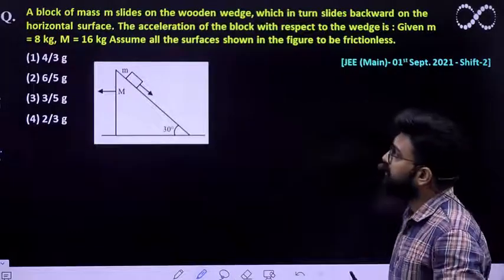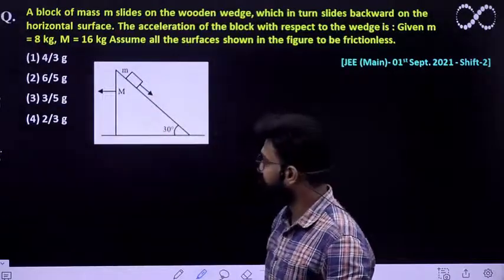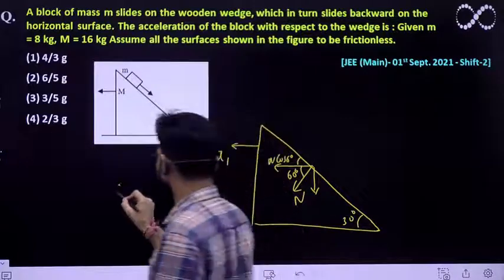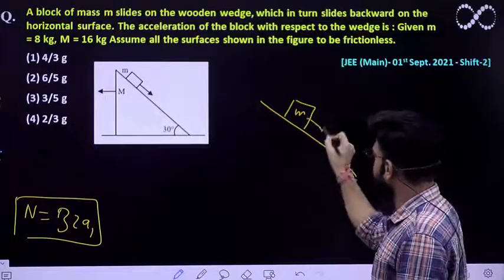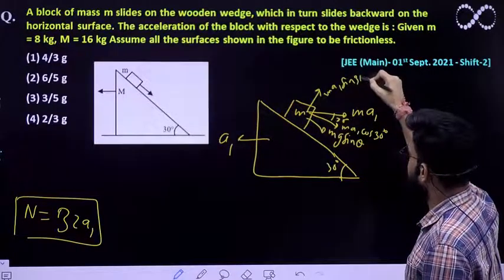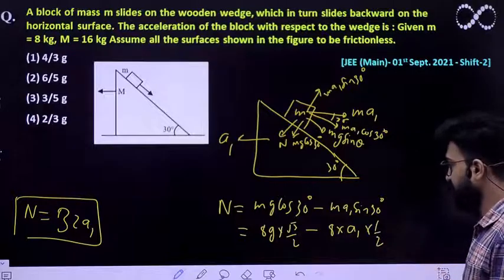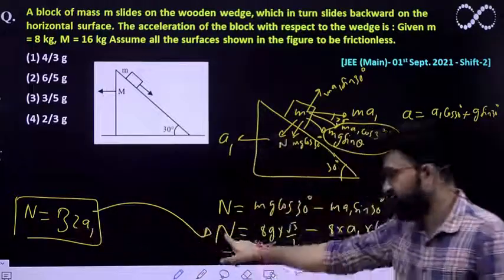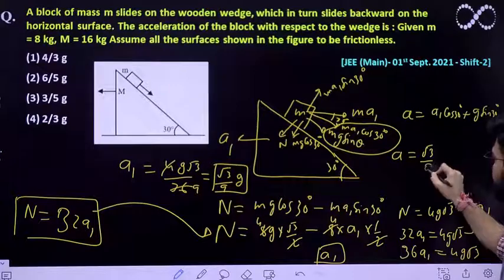A block of mass m slides on the wooden wedge: Constrained motion [JEE (Main)- 01st Sept. 2021 ]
A block of mass m slides on the wooden wedge, which in turn slides backward on the horizontal surface. The acceleration of the block with respect to the wedge is : Given m = 8 kg, M = 16 kg Assume all the surfaces shown in the figure to be frictionless.
(1) 4/3 g             (2) 6/5 g
(3) 3/5 g             (4) 2/3 g
[JEE (Main)- 01st Sept. 2021 - Shift-2]